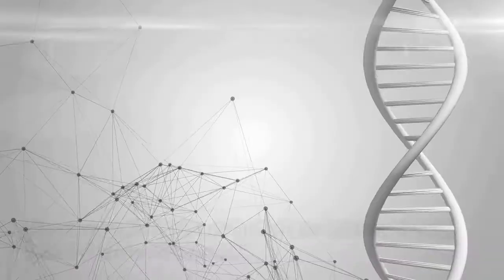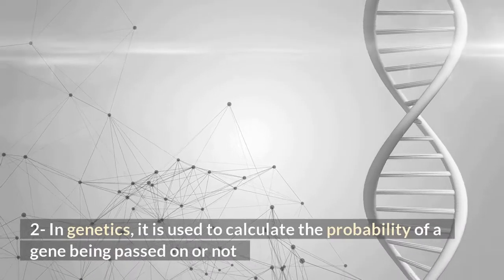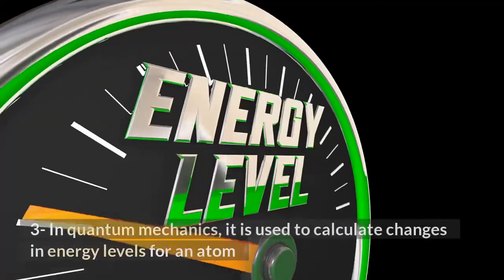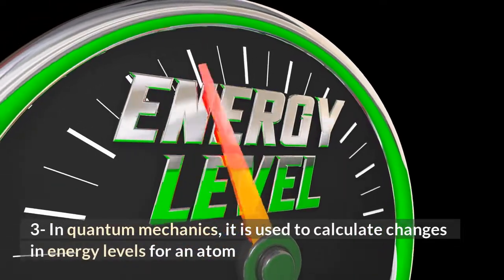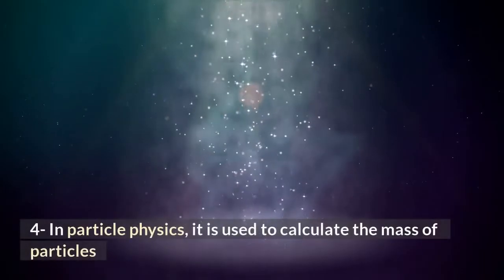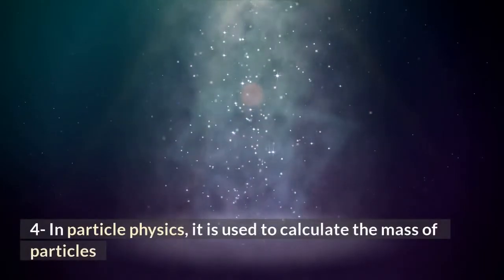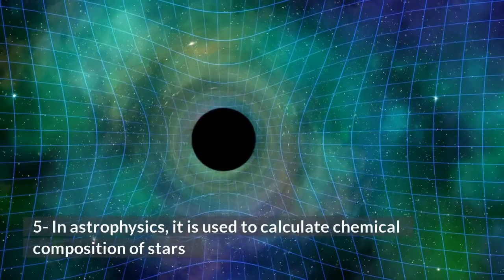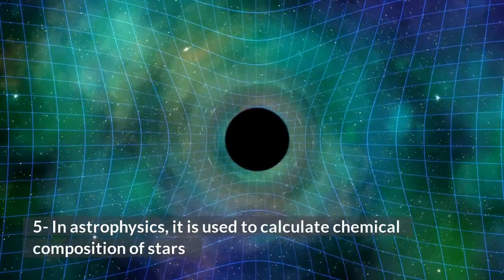"Decoding Genius: Unraveling Albert Einstein's Secrets in Formulating Special Relativity" (Part 2)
In this video, we embark on a journey into the world of genius as we decode the secrets behind Albert Einstein's groundbreaking formulation of special relativity. Join us as we provide deep scientific insights, historical context, and engaging narratives that shed light on the brilliance of one of history's most iconic figures. Our aim is to motivate and inspire you by sharing knowledge that can lead to positive changes in your daily life.

Einstein's theories of relativity have revolutionized the world. His theories have been used in many fields of science and engineering, such as physics, biology, chemistry, computer science and engineering. They were also applied to economics and sociology in order to understand how humans perceive time. Einstein's theory of relativity has changed the way we see the world by providing a new perspective on time and space. It has also led to a lot of scientific advancements such as GPS technology and wireless communication networks that are now used worldwide. His Theory of relativity suggests that time is different for every observer. This does not mean that time passes more quickly for some people than others, it means that each person perceives the passage of time differently because the way they experience events may be influenced by speed, gravity and other factors. Newton's law of universal gravitation is the best known example of classical mechanics, one branch of physics.